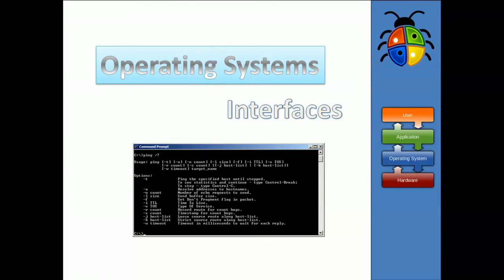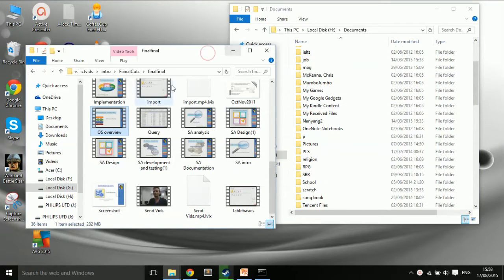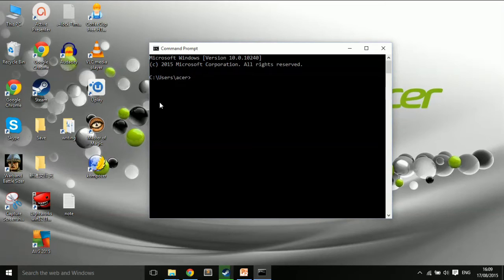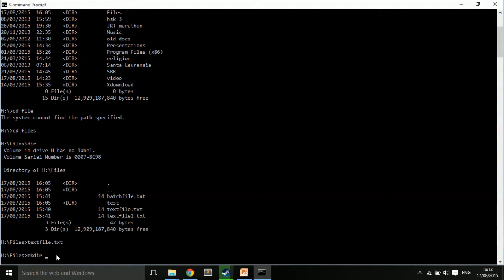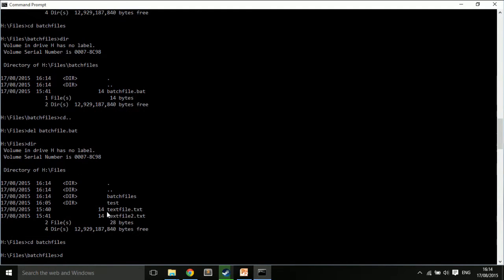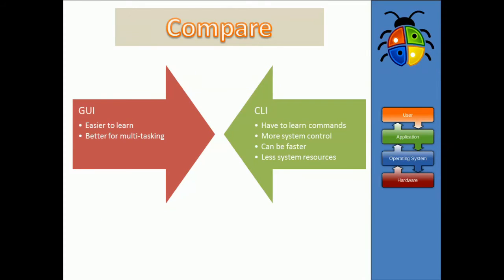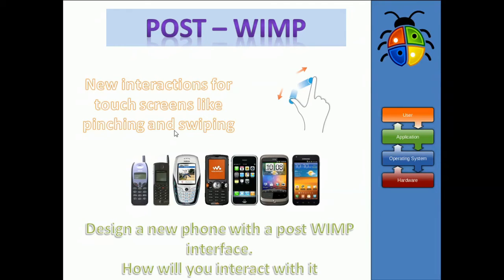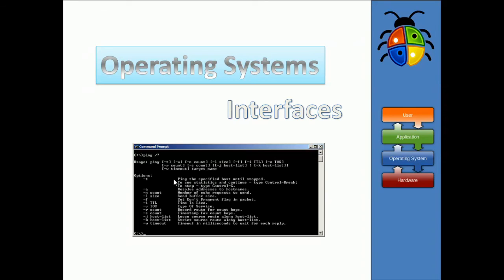IGCSE Operating Systems - User Interfaces